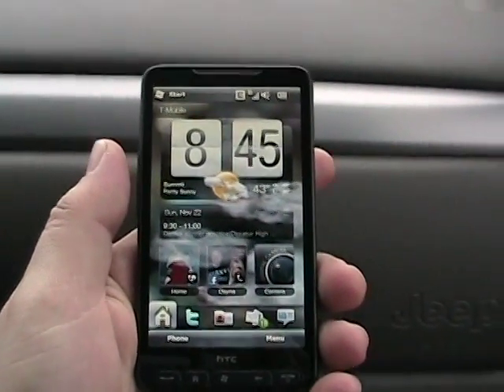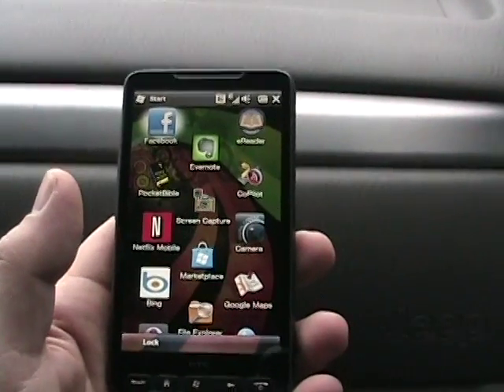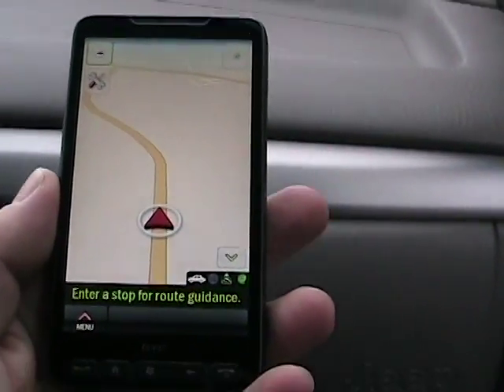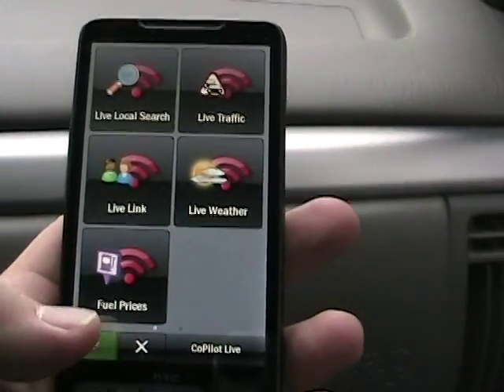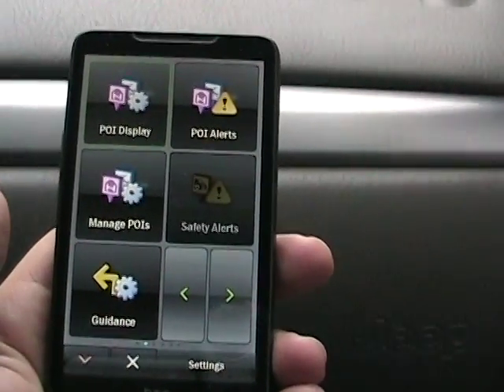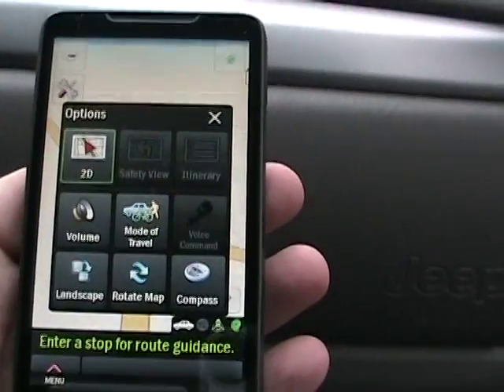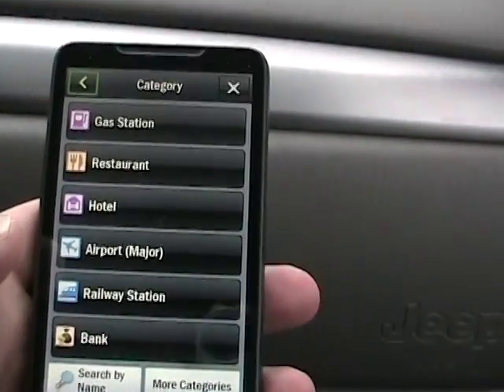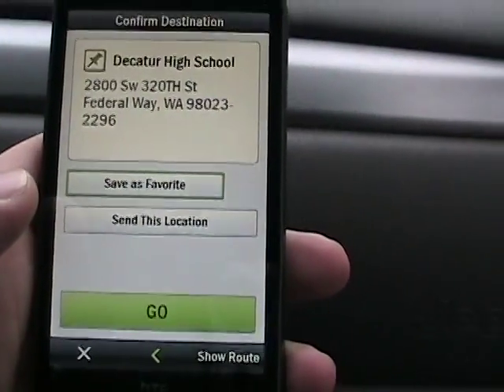CoPilot Live 8 on the HTC HD2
The HTC HD2 has an amazing 4.3 inch high resolution display and combined with the CoPilot Live 8 software it is a fabulous GPS navigation device. CoPilot Live 8 is a full featured offline solution with optional online enhancements.